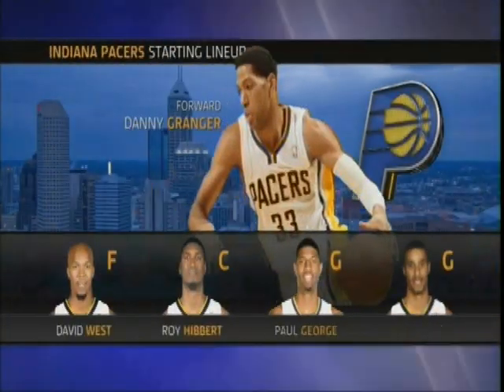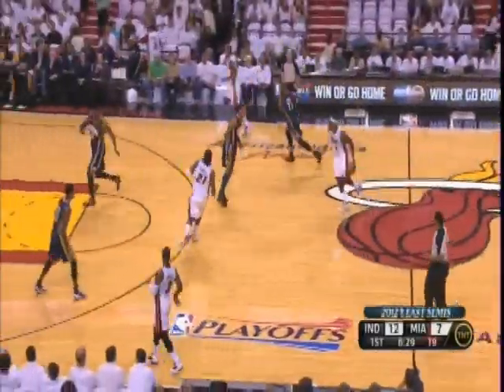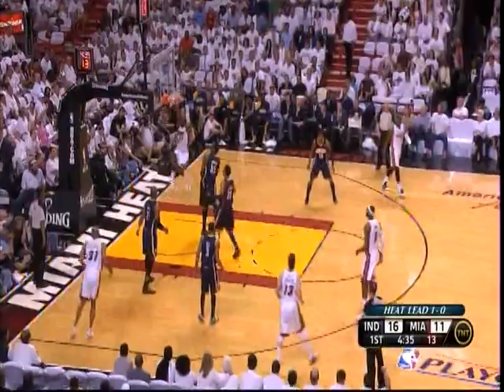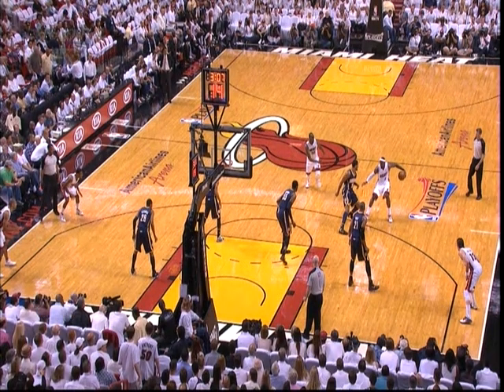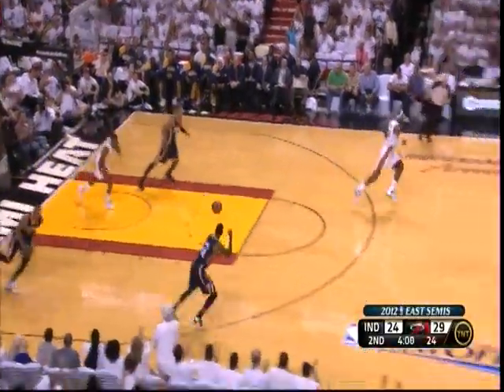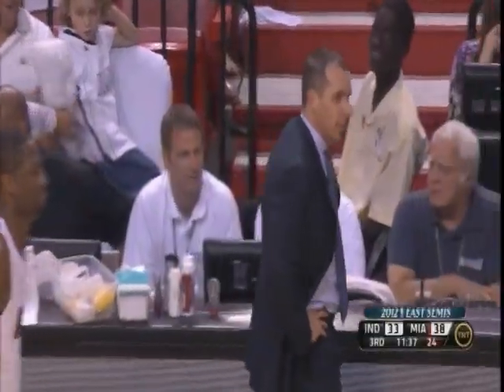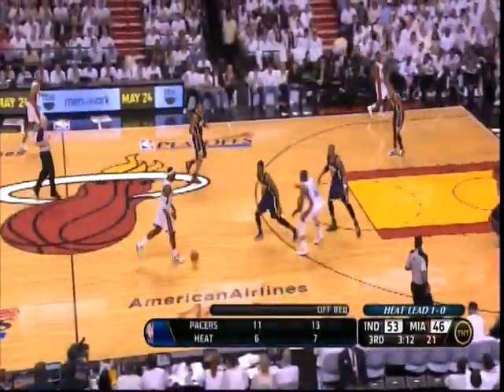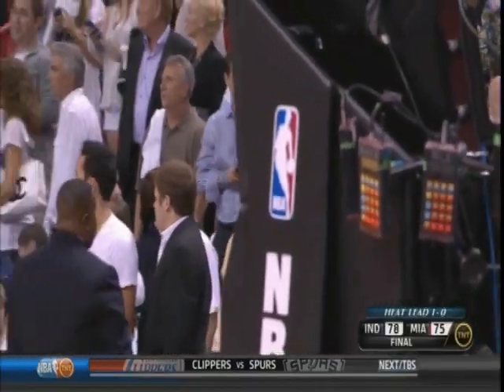May 15, 2012- TNT(HL) -Playoffs Eastern Semi-Finals Game 02 Miami Heat Vs Indiana Pacers-Loss(01-01)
May 15, 2012 - TNT (Highlights) - Playoffs Eastern Semi-Finals Game 02 Miami Heat Vs. Indiana Pacers - Loss (01-01)